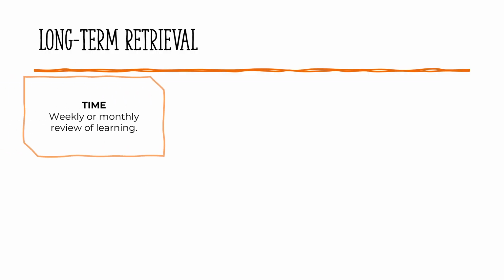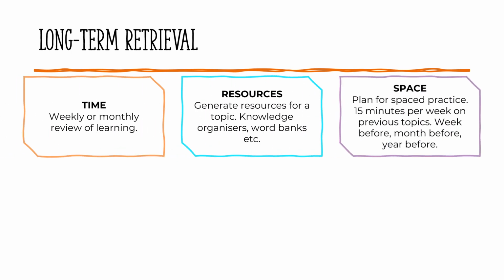Long Term Retrieval Practice